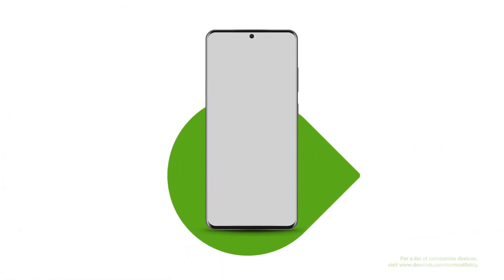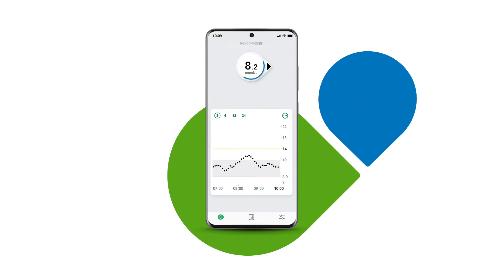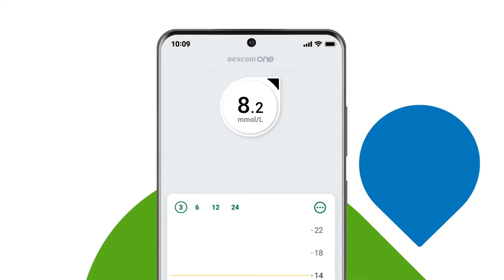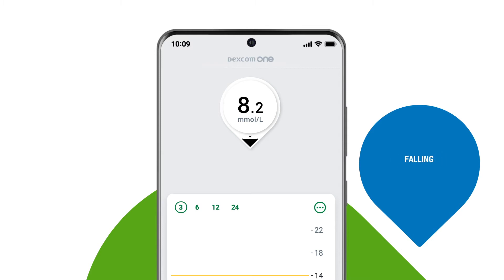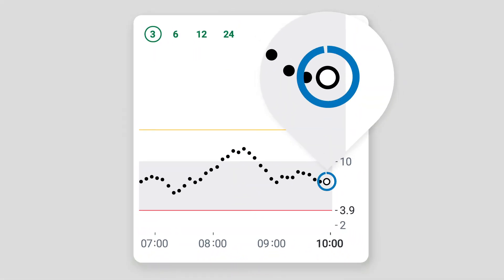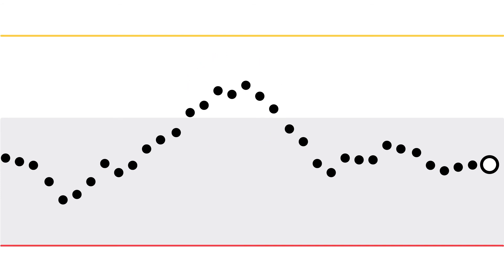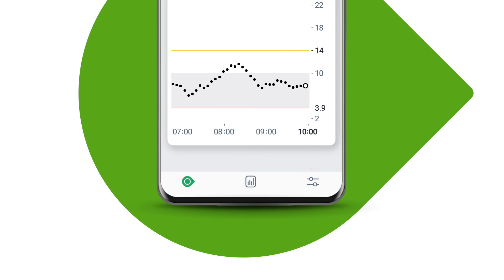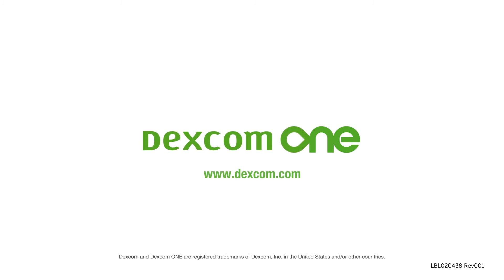Dexcom One - Glucose readings and trends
The Dexcom ONE Continuous Glucose Monitoring (CGM) System app* is an essential tool for monitoring and understanding your glucose levels. Here we explain the key features of the app* to help you manage your diabetes more effectively.

Current Sensor Reading - number in the white circle represents your current glucose level, updating every five minutes

Understanding the Trend Arrow - indicates the direction and speed of your glucose level changes:
• Steady: changing up to 0.06 mmol/L each minute or 1.8 mmol/L in 30 minutes
• Slowly rising or falling: changing between 0.06–0.1 mmol/L each minute or up to 3.4 mmol/L in 30 minutes
• Rising or falling: changing between 0.1–0.2 mmol/L each minute or up to 5 mmol/L in 30 minutes
• Rapidly rising or falling: changing more than 0.2 mmol/L each minute or 5 mmol/L in 30 minutes
• No arrow: Cannot determine trend. Use a blood glucose meter to make treatment decisions

Graphical Insights:
• The white dot shows your current sensor reading
• Each black dot represents a past sensor reading
• The grey section on the graph indicates your target glucose range†
• Dots above or below the grey area show when you were outside your target range†

Alerts for High and Low Levels:
• The red line on the graph represents your low glucose alert, and the yellow line indicates the high alert
• If these lines are not visible, your alerts are turned off. You can activate them in the settings

Customisable Time Frames - adjust the graph to display glucose trends over the past 3, 6, 12 or 24 hours.

* Display devices sold separately. For a list of compatible smart devices, please
† Target range is typically recommended as a reading of 3.9–10.0 mmol/L. However, this should be determined by you and your healthcare professional.